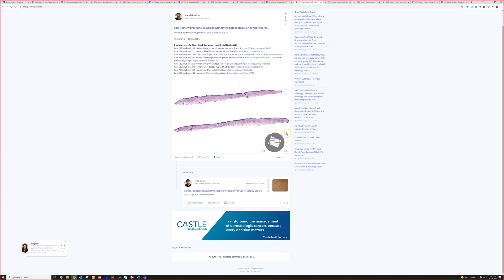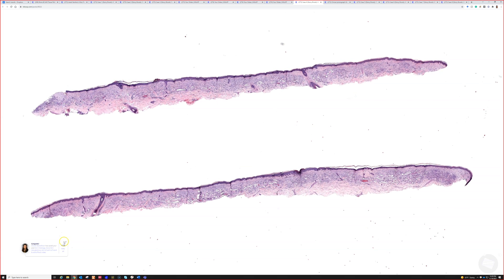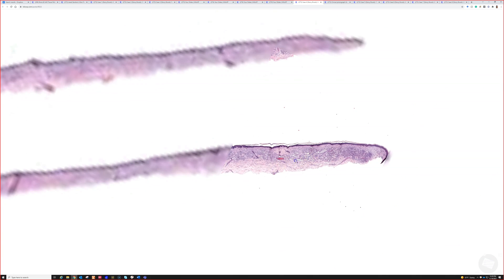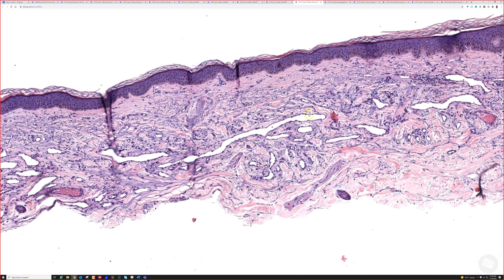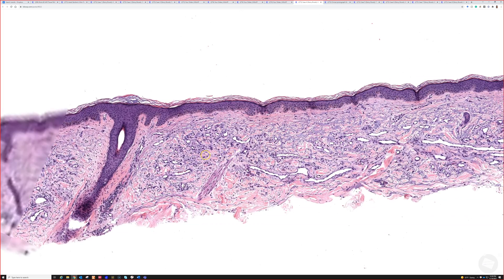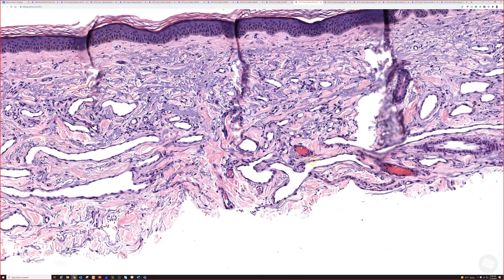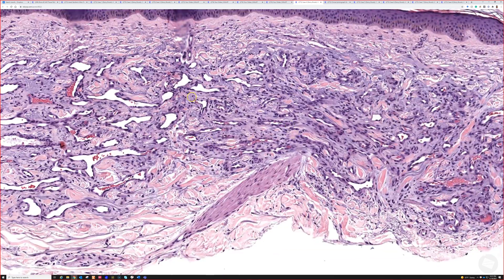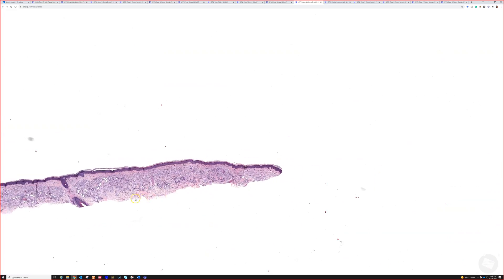Acquired Elastotic Hemangioma (Stony Brook case 4) dermatology dermatopathology pathology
Excerpt from my virtual slide session for the Stony Brook University dermatology residents on 11/18/21. Full video available here (FREE)